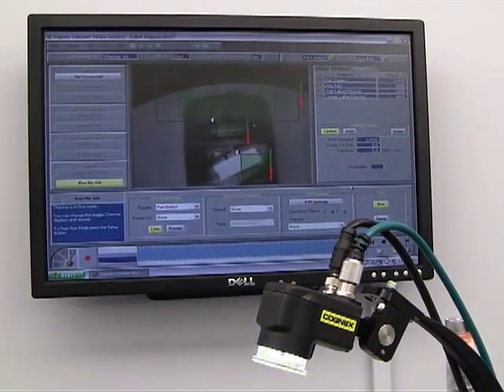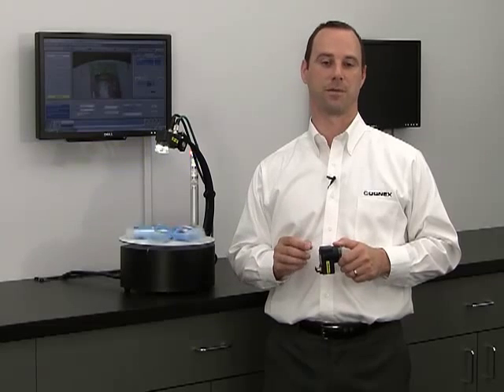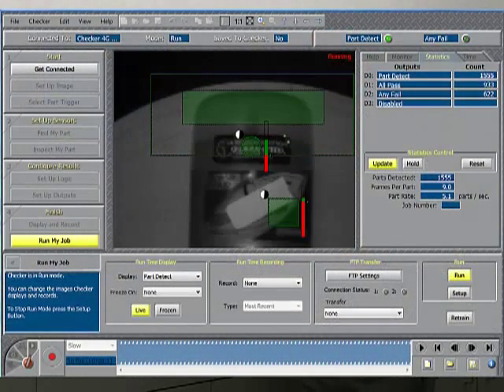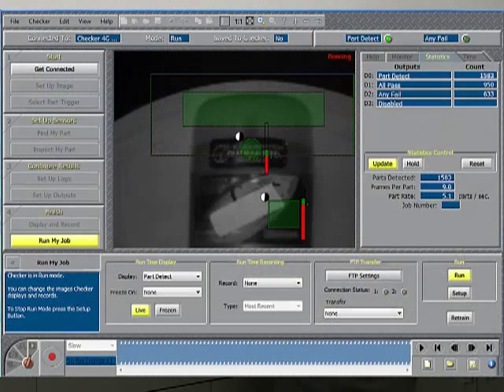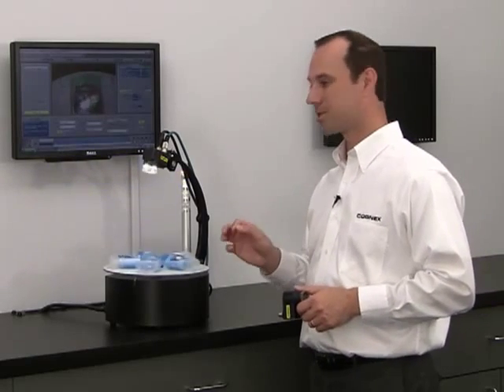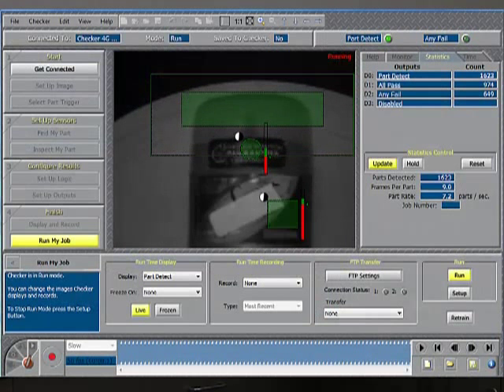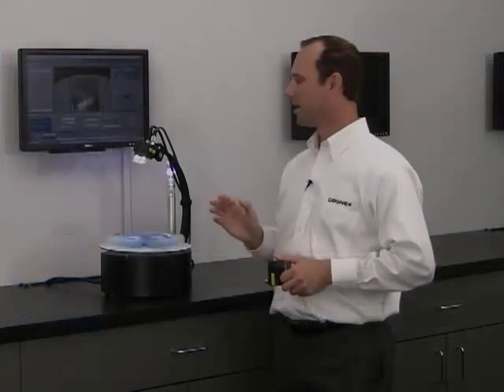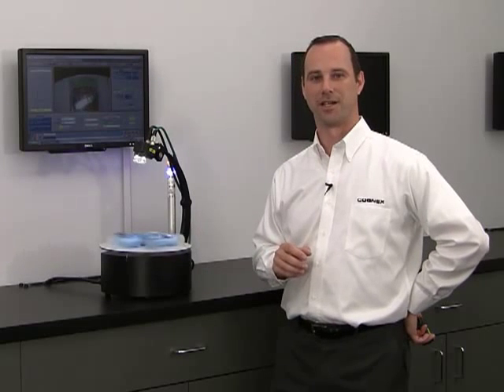High speed label inspection with a Checker vision sensor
In this demonstration, a Checker® vision sensor performs high-speed label inspections on deodorant sticks.  First, the vision sensor detects the deodorant stick, then it checks for the presence of two labels. As the speed increases the vision sensor continues to deliver 100% accuracy, even at rates of 1,500 parts per minute.